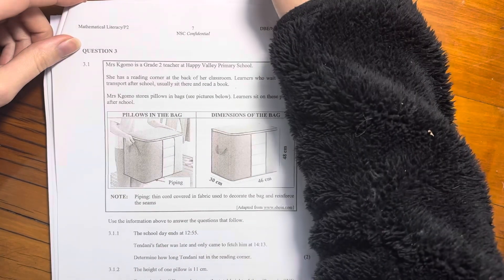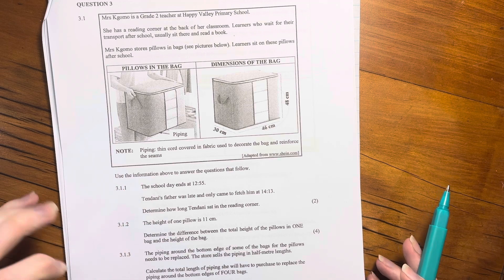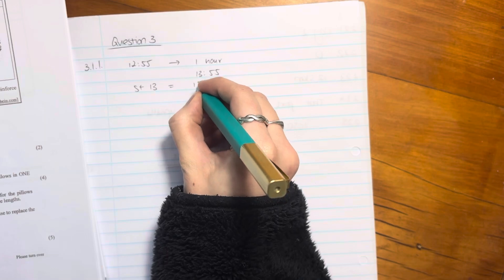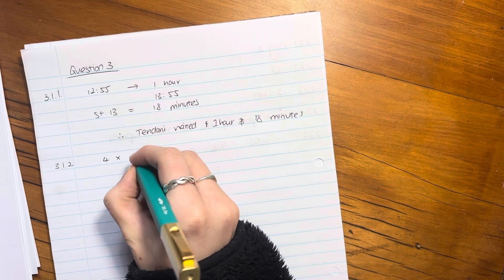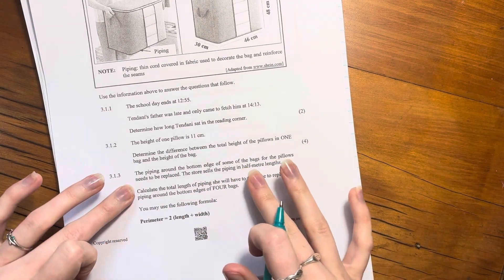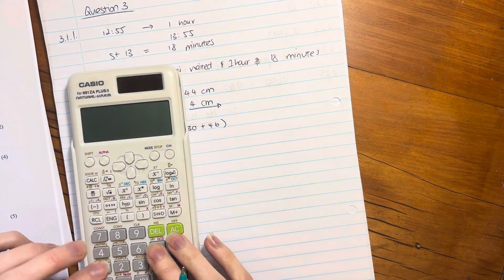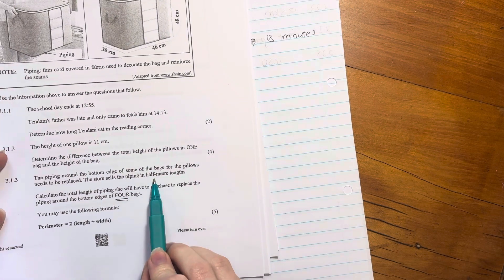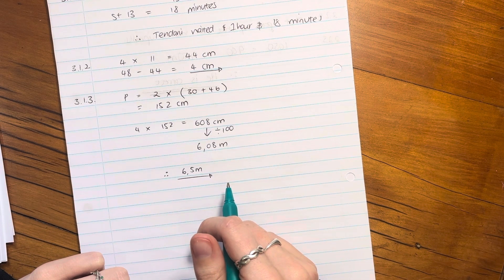Maths Lit - Paper 2 Nov 2024 (Q3.1. - time, measurement & perimeter)